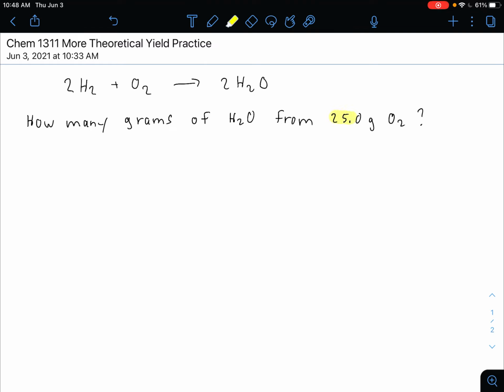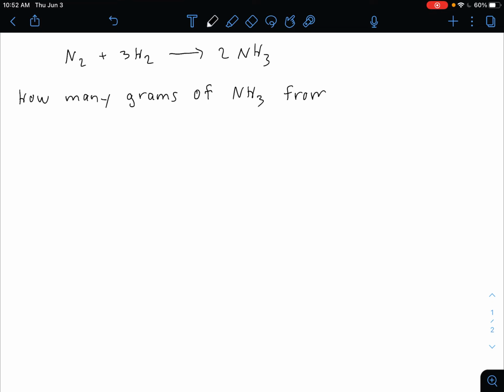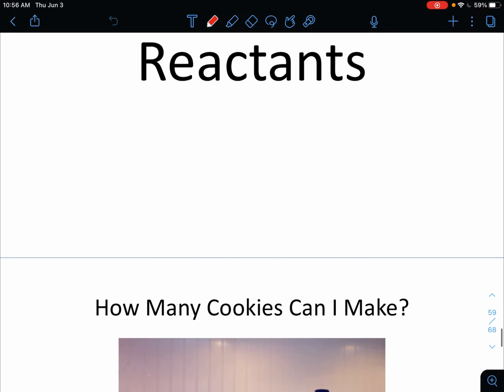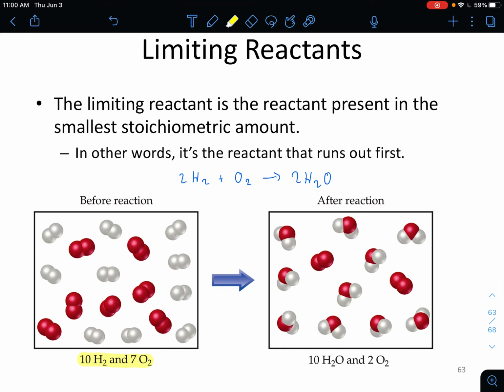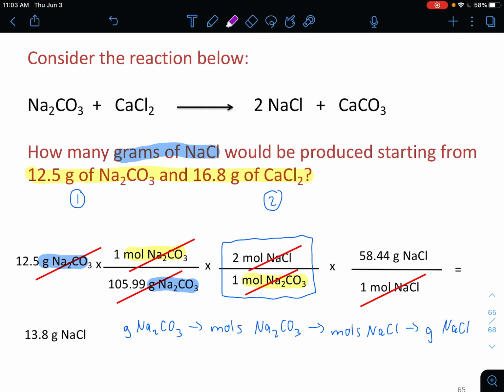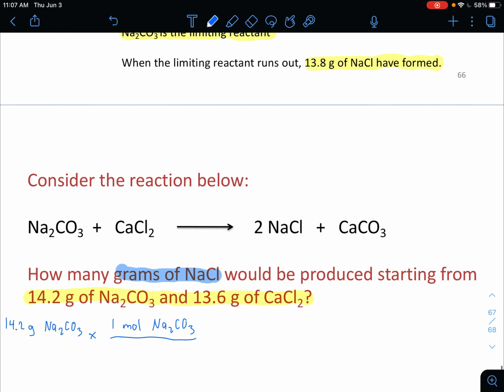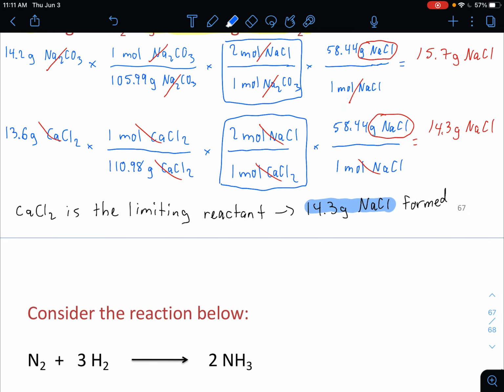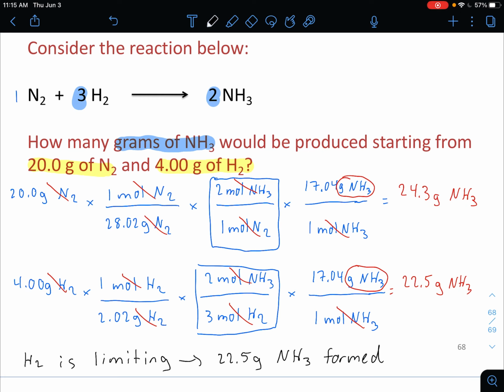Chem 1311 Video 18: Chapter 3/4 - Limiting Reactants